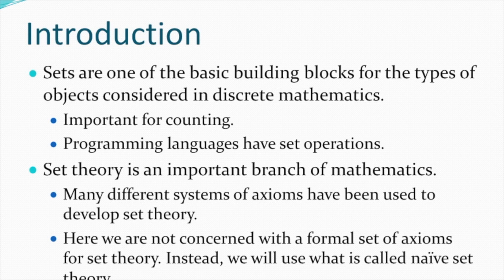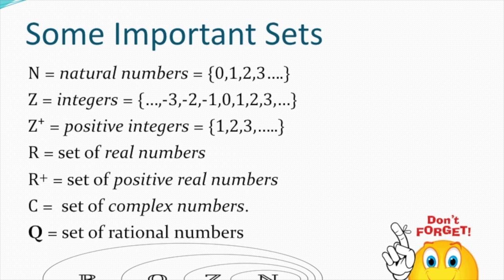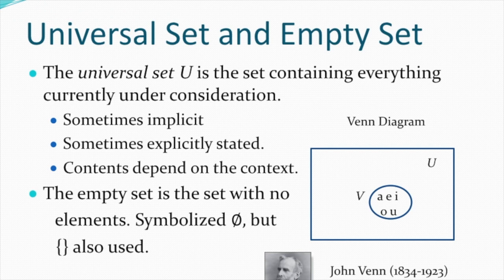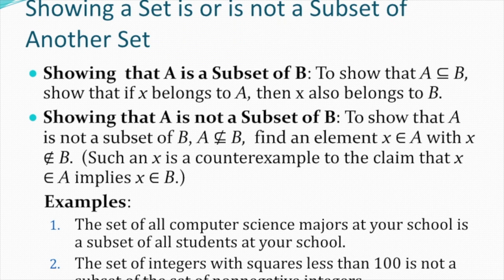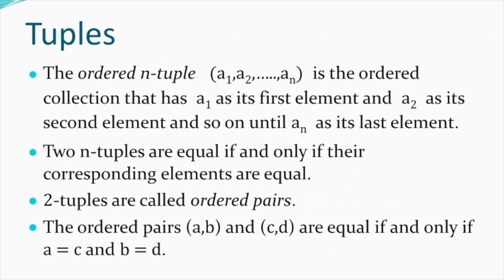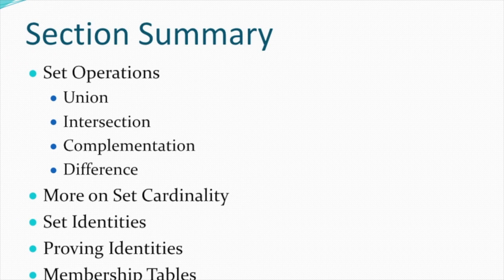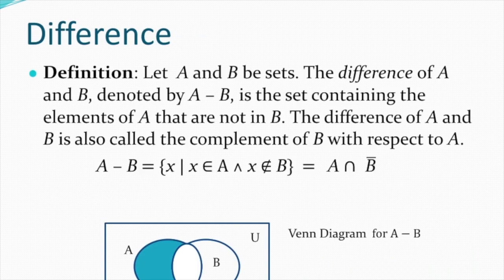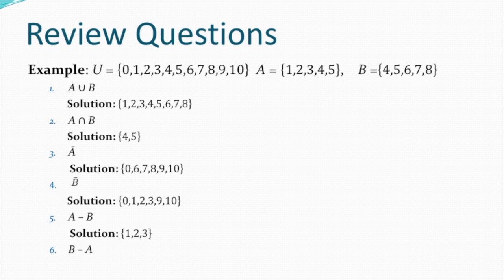Lecture 4: Set Theory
Set Theory, Computing Fundamentals